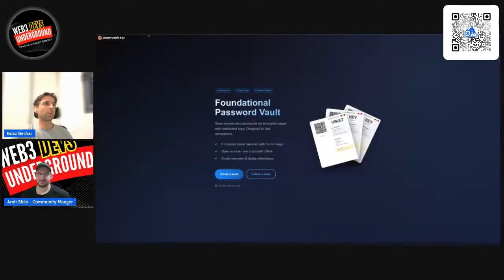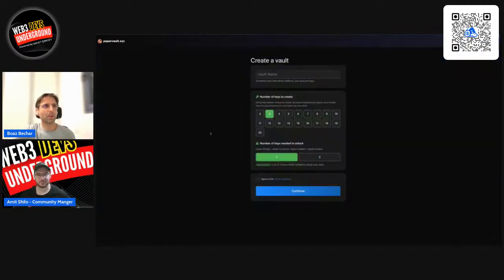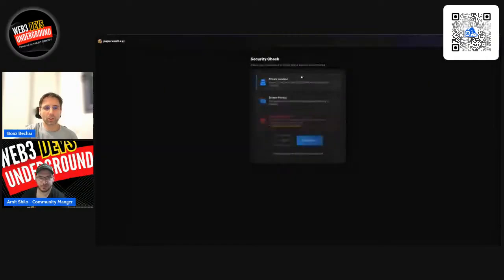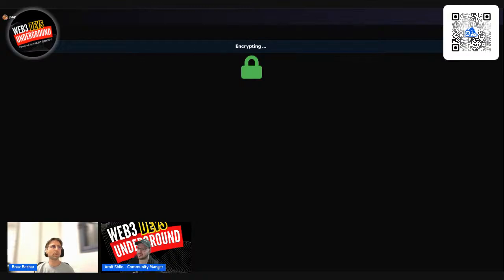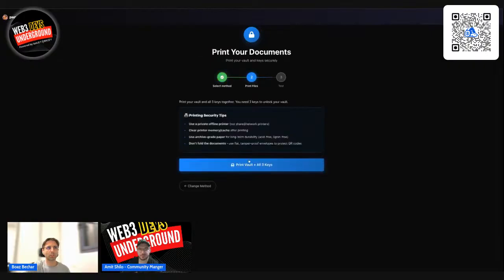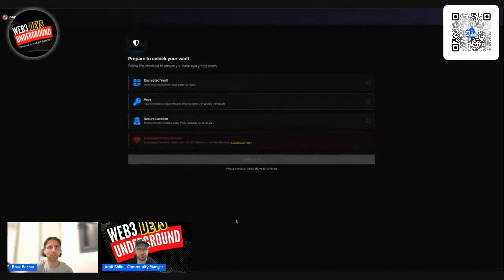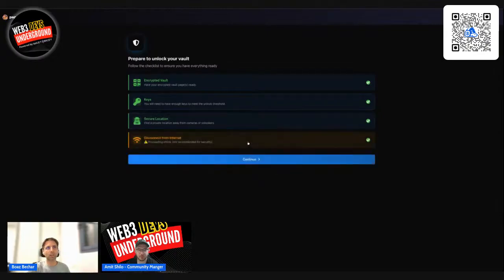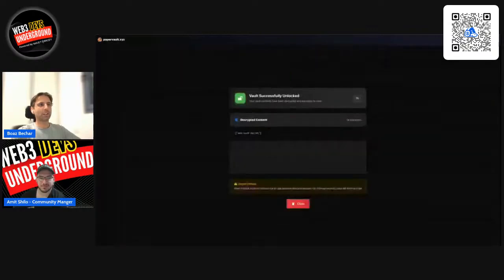PaperVault Live Demo: Encrypted Paper Vaults with Shamir Threshold Cryptography | Web3 Devs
Boaz Bechar walks through a live demo of PaperVault — an open-source, fully offline tool for splitting wallet seeds, 2FA recovery codes, and other secrets into geographically distributable, threshold-encrypted paper shares. Watch a complete 2-of-3 vault get created, printed, and unlocked by camera-scanning the QR codes.

In this demo you'll see:
• How to create a 2-of-3 paper vault with an offline-security checklist (offline detection, screen-recording warnings)
• Print and USB-download options for your encrypted shares
• The unlock flow: scanning the vault QR plus two key shares from your camera
• A secret fully reconstructed in-browser, completely offline

⏱️ Chapters
00:00 "Let's create a vault and unlock it" — quick demo intro
00:27 papervault.xyz walkthrough; why to install on an offline machine
00:55 Creating a 2-of-3 vault with the security checklist
02:22 Vault generated: print & USB download options
02:42 Unlock flow: scanning the vault QR + two key shares
04:35 Secret reconstructed in-browser, fully offline

Speaker: Boaz Bechar — open-source developer behind PaperVault.

👥 About Web3 Devs Underground
A community of web3 builders shipping real onchain systems — smart contracts, ZK, infra, security, and self-custody.